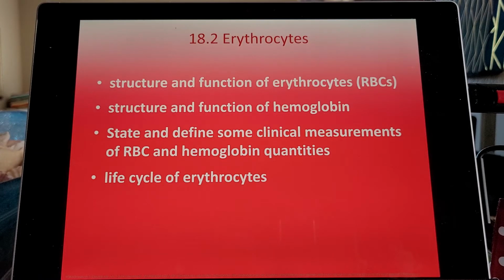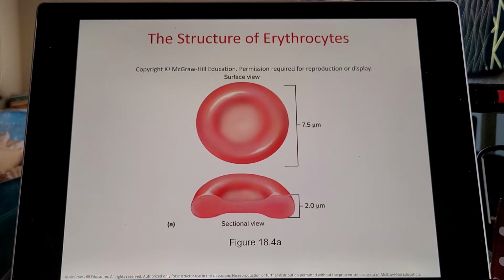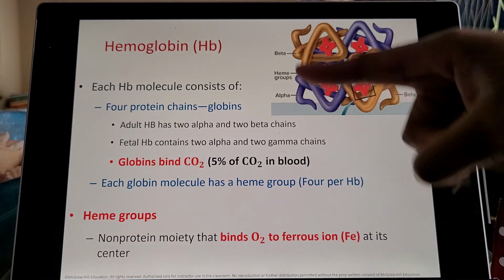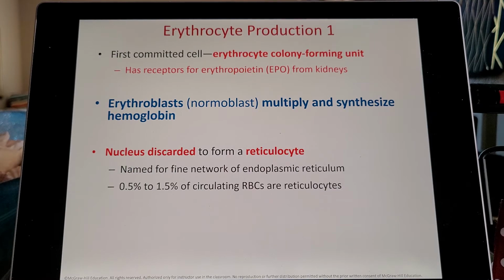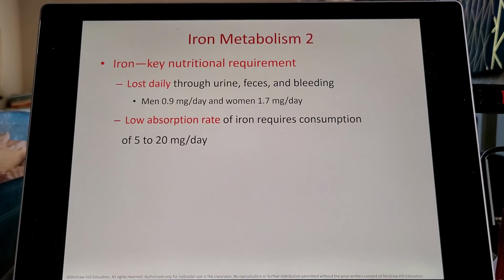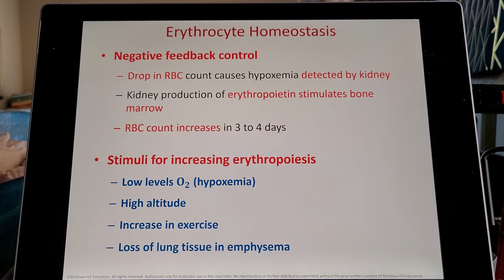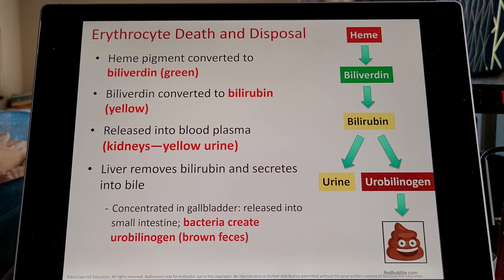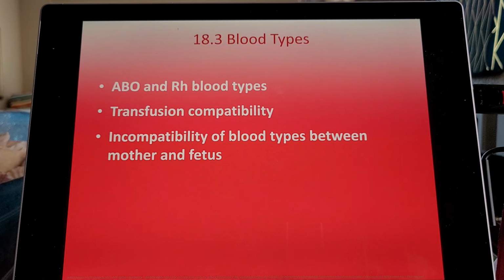2021 Ch18 PowerPoint Highlights Part2